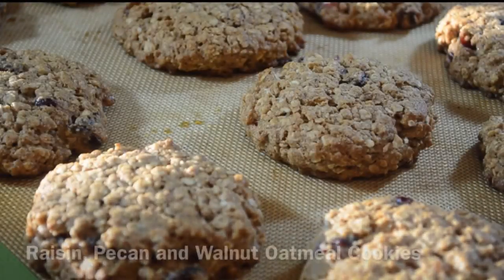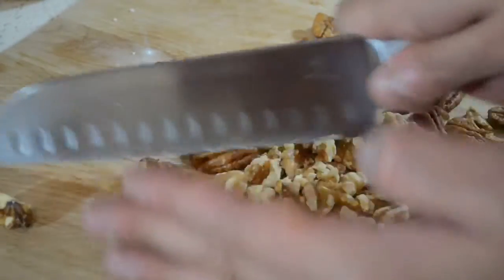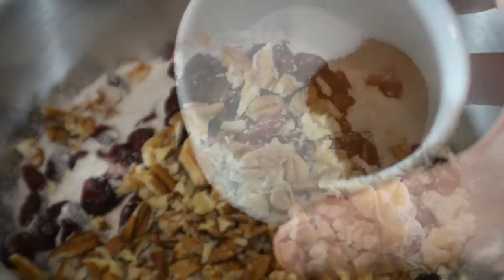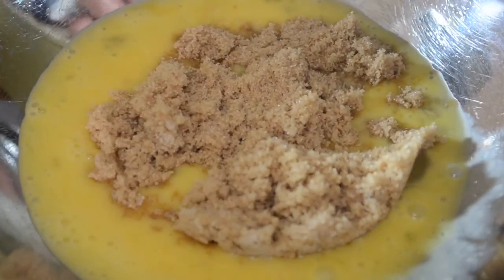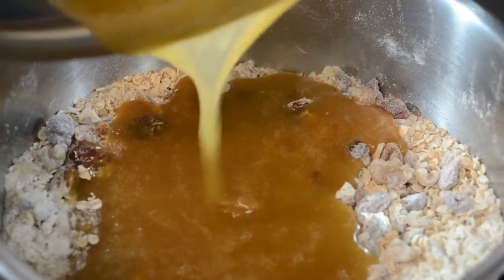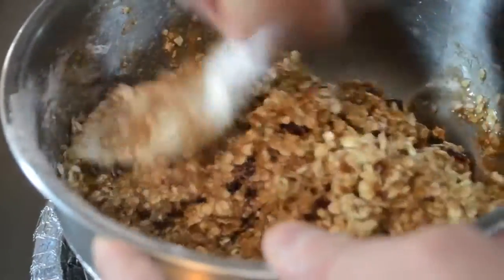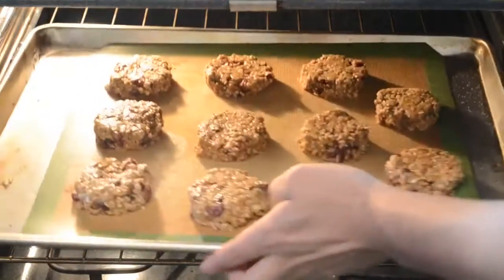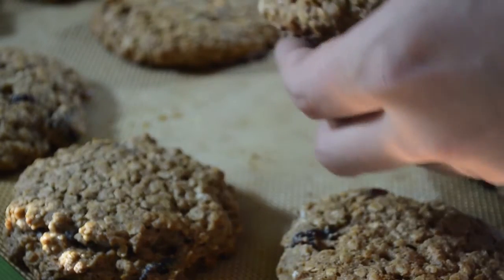Raisin, Pecan and Walnut Oatmeal Cookies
Ingredients:
1/3 cup of walnuts
1/3 cup of pecans (or any nut you would like to use)
1 1/4 cup of instant cooking oats
1 cup of whole wheat or all purpose flour
1/2 cup of raisins (or dried cherries, cranberries, etc...)
I tsp baking soda
1 tsp cinnamon
1/2 tsp salt
2 eggs beaten at roomed temperature
1/3 cup of vegetable or canola oil
1/3 cup of honey
1/3 cup of brown sugar
2 tsp of vanilla extract